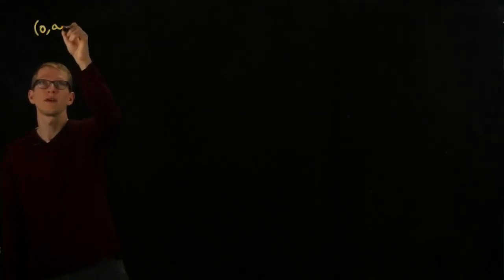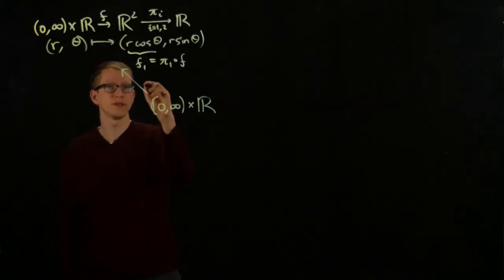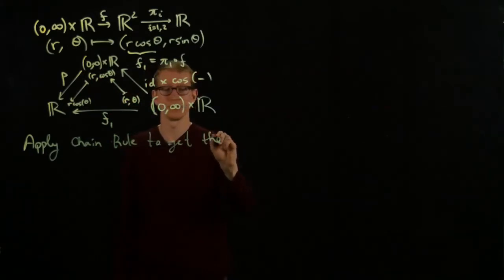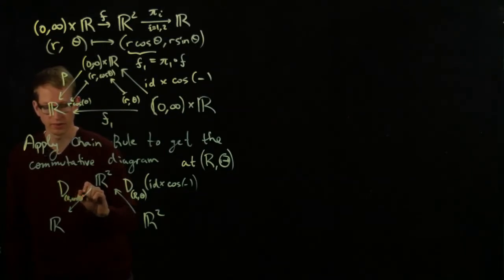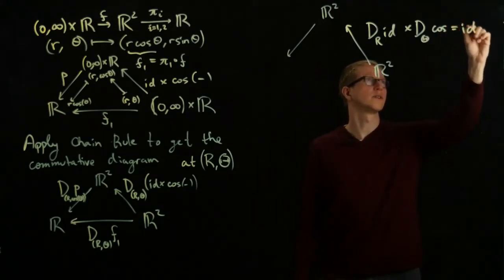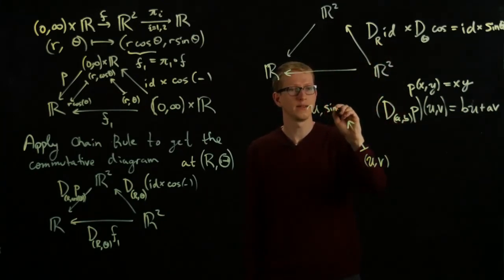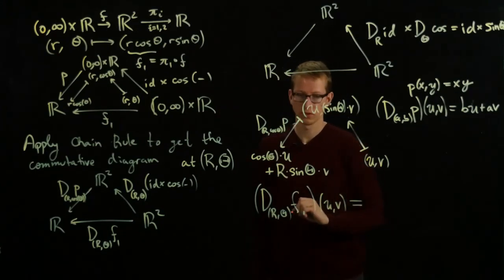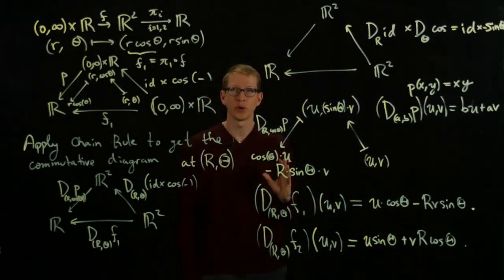Analysis II Lecture 04 Part 4 example applying the chain rule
A thorough example of how the chain rule can be applied is given.